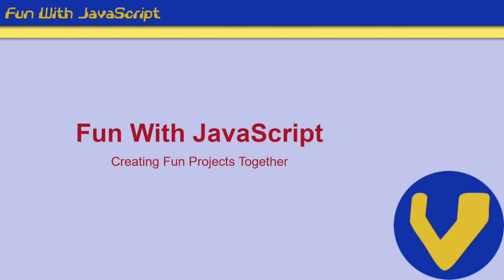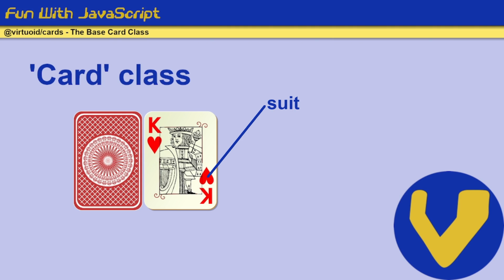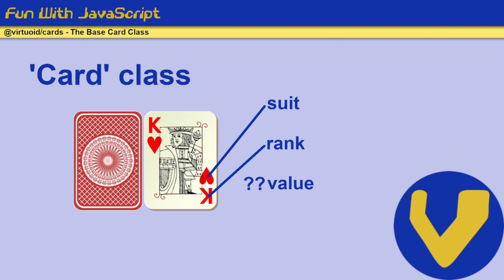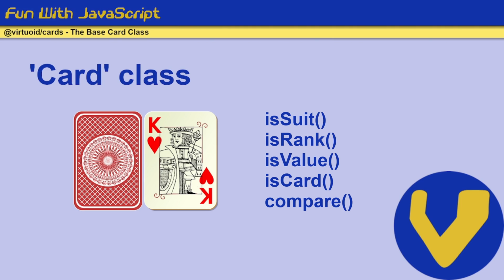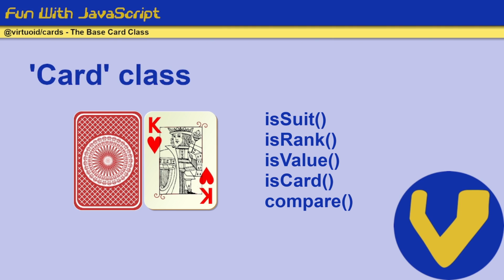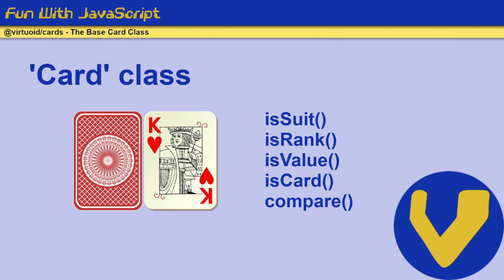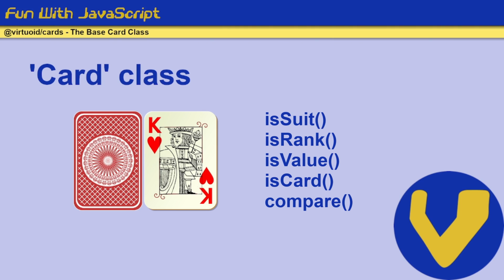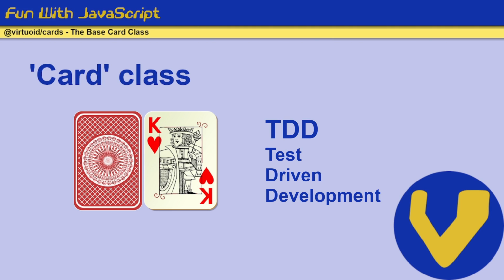FWJS: Card class - Introduction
Hi all my JavaScript friends! In this, our very first edition of our 'Fun With JavaScript' series, we start with a Card class. This base class can be used as a starting point for any games that use cards - regular playing cards, Uno cards, Monopoly cards - anything.

This video is #1 of three in this series. The second video will cover the TDD (Test Driven Development) of the class, and the third video will cover the class creation itself.